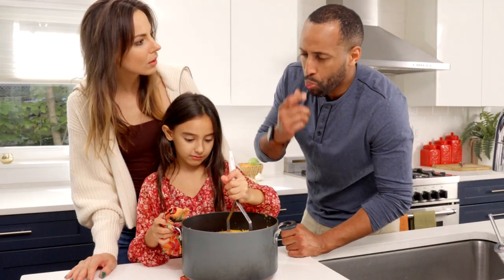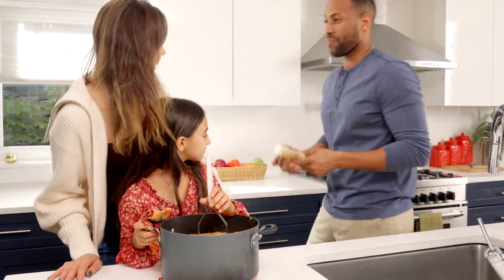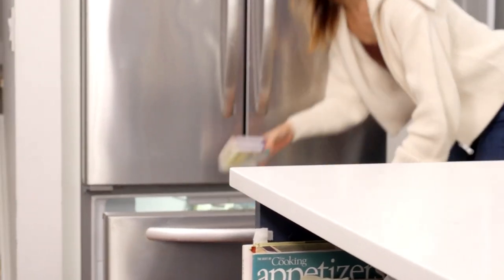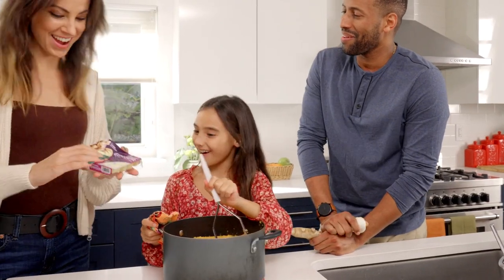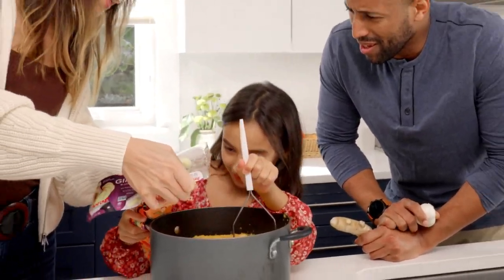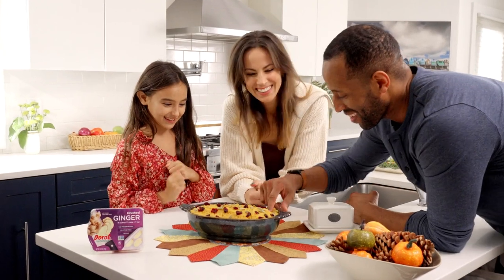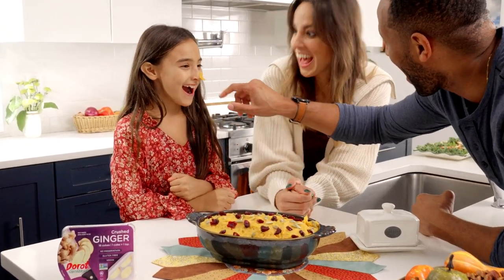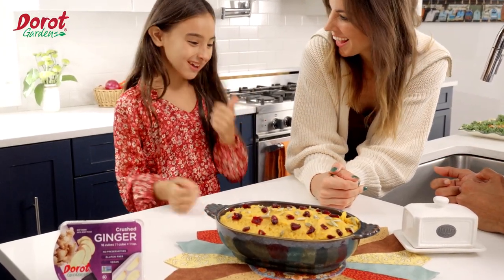Dorot Mashed Potatoes Ad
DID THIS VIDEO CATCH YOUR EYE?
This video was produced by DreamItReel. DreamItReel is a global video content & production company built for brands, agencies, and content creators looking to create high-quality videos at scale.